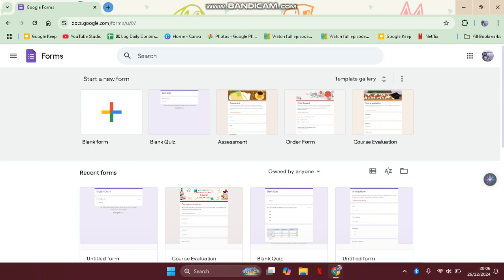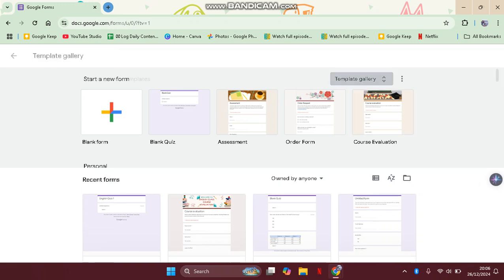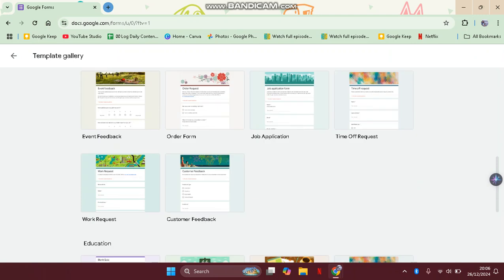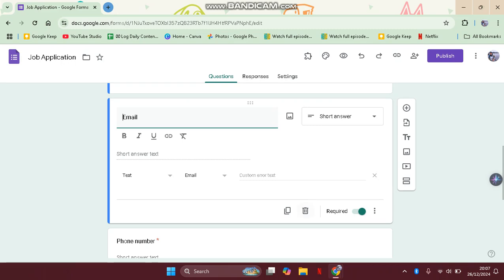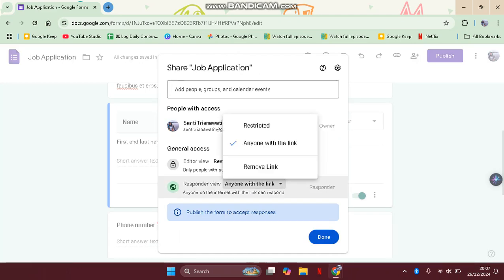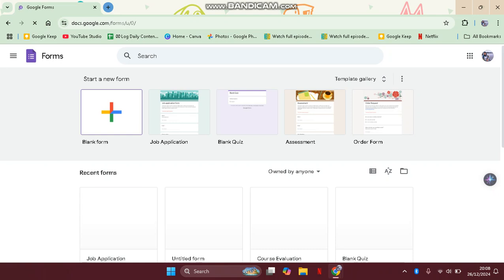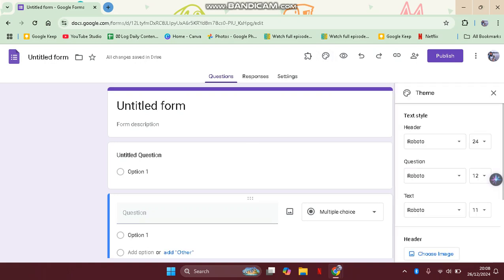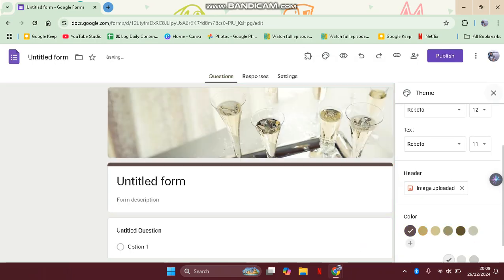Google Forms for Beginners: How to Create Your First Form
New to Google Forms? No problem! In this beginner-friendly tutorial, I’ll guide you step-by-step on how to create your first form